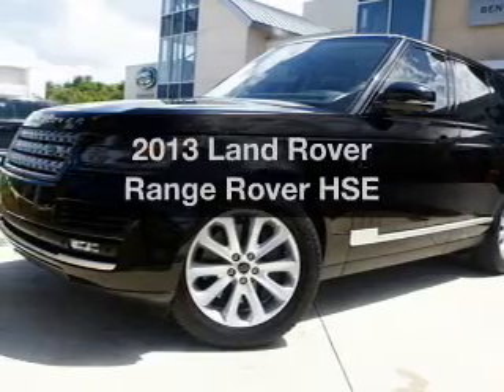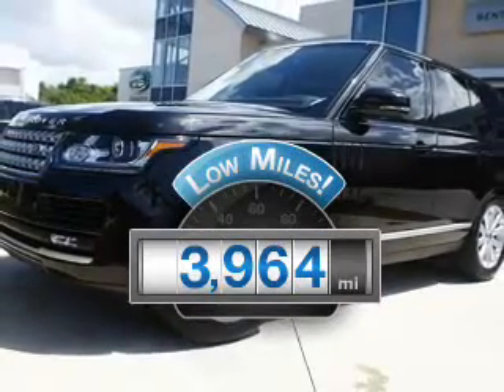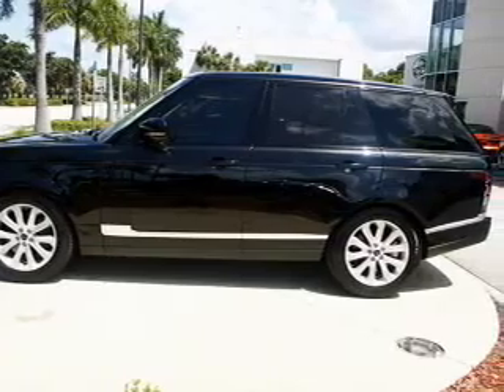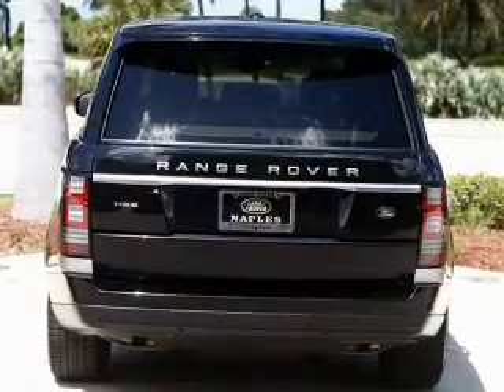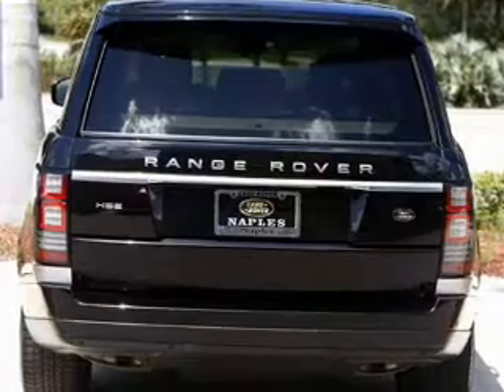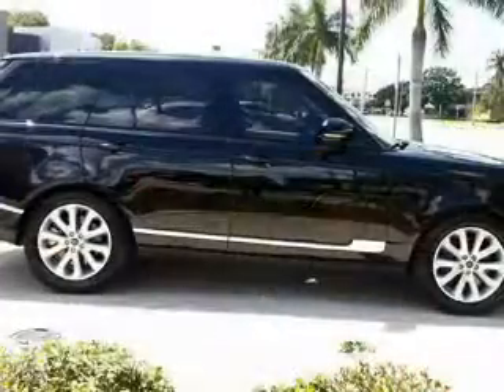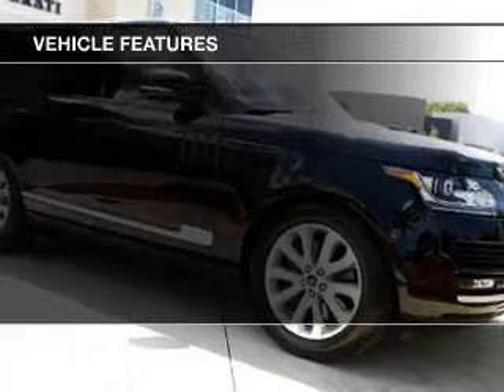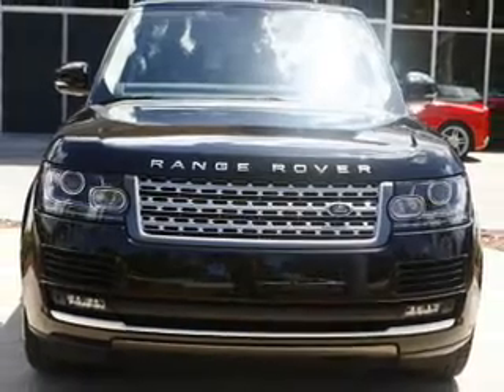2013 Land Rover Range Rover - Naples FL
Year: 2013
Make: Land Rover
Model: Range Rover
Trim: HSE
Engine: 5.0 liter 8 cylinder 32 valve
Transmission: 8-Speed Automatic
Color: Santorini Black Metallic
Mileage: 3964
Address:
900 Tamiami Trail N